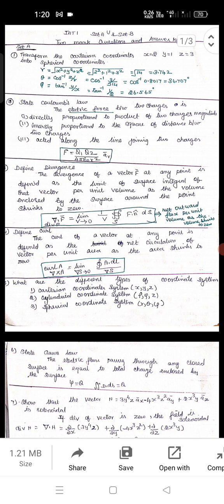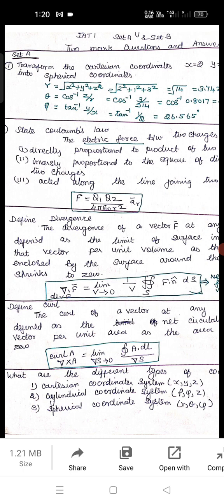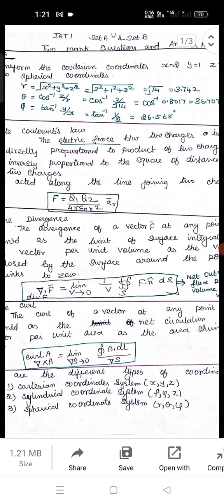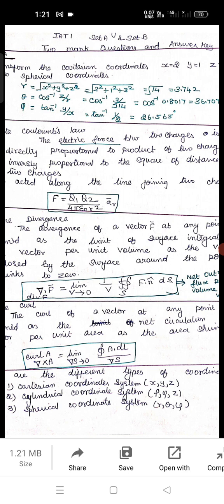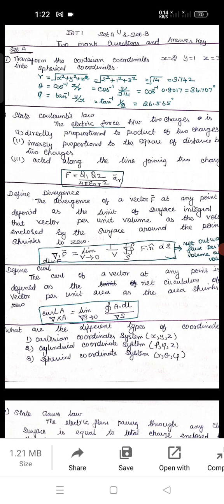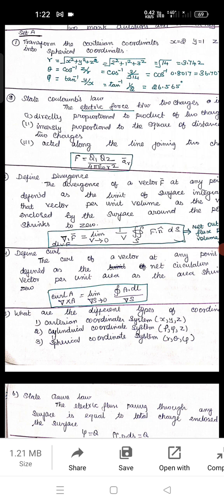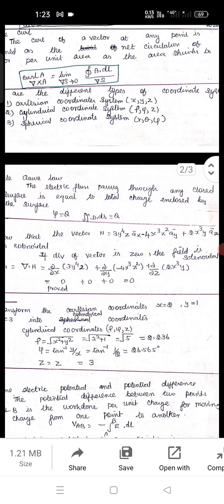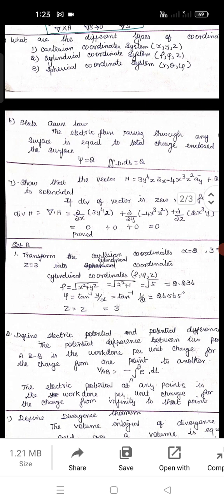4 January 2024